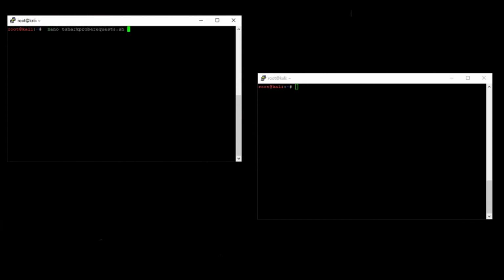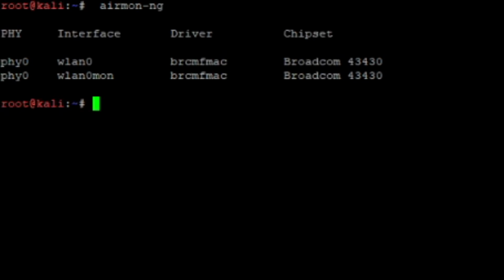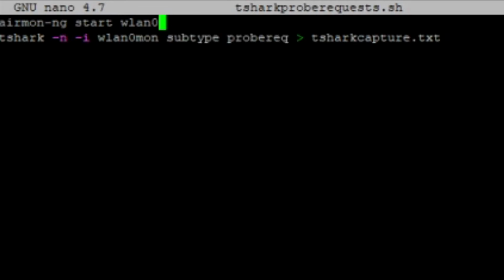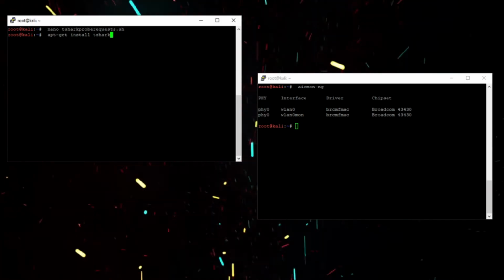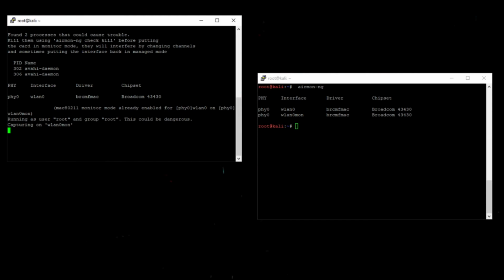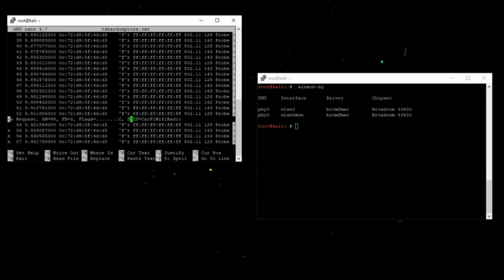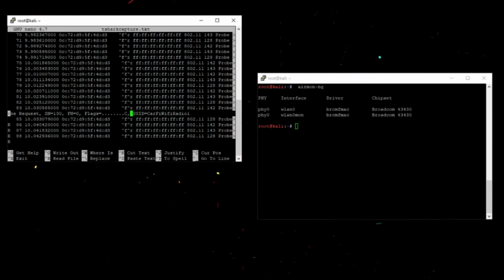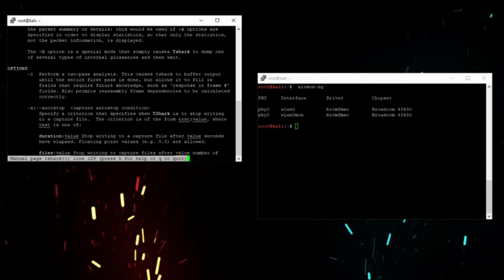Probe Requests "What They Do And How To Save Them"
Probe requests are pretty cool and definitely fun too view they do got their caveats that can be taken advantage of but over all I hope you all learn something new from this video. I used Tshark I would leave a link here to type in too install it as well as the script but I trust you all can figure it out.